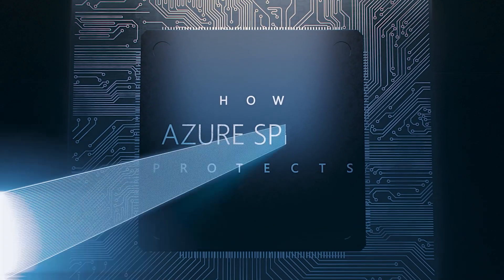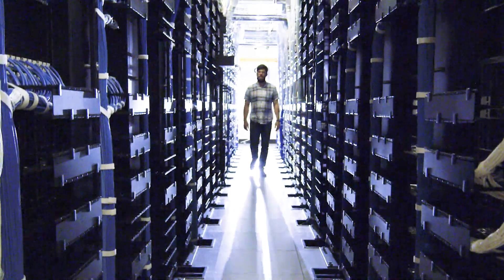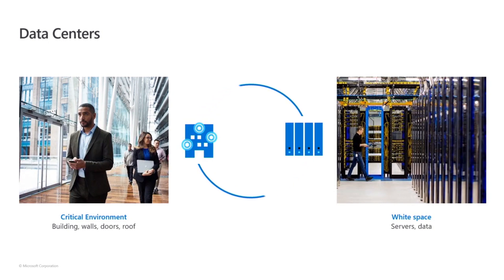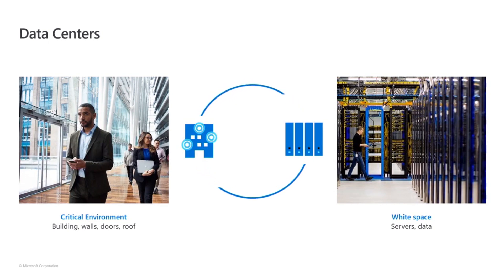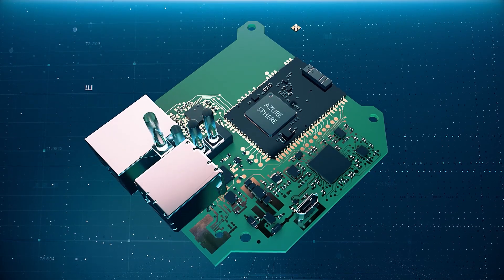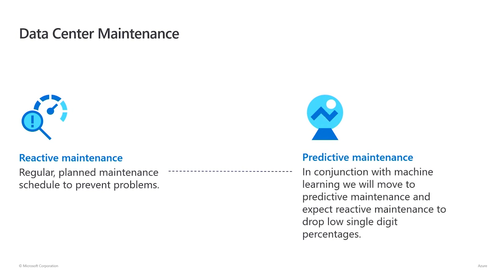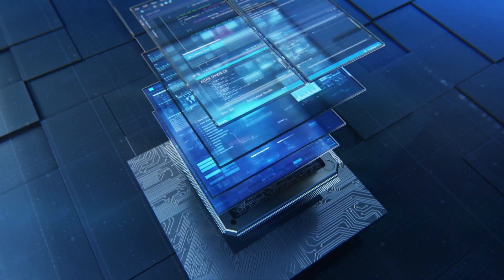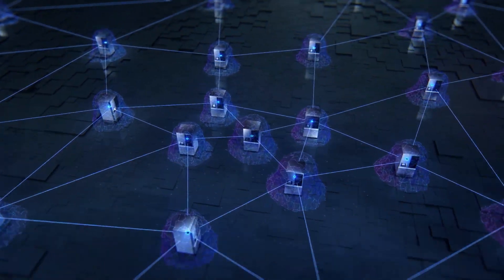Microsoft deploys Azure Sphere to secure datacenters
For businesses tapping into the cloud, servers are the lifeblood of their operations by storing large amounts of sensitive information. To help protect these servers, the cloud operations team at Microsoft is using guardian modules powered by Azure Sphere to securely connect and monitor both the critical environment and the white space.